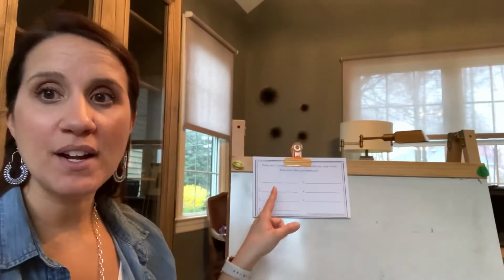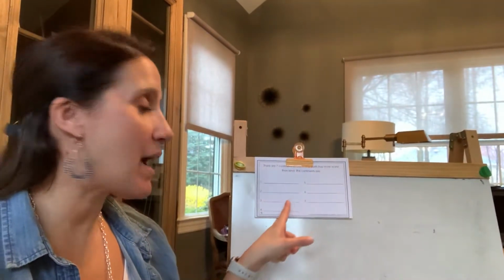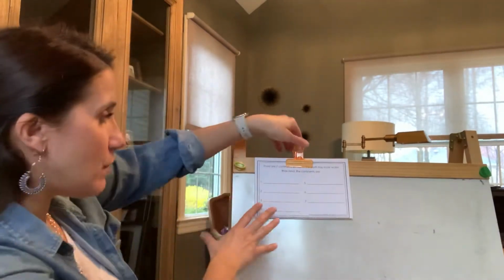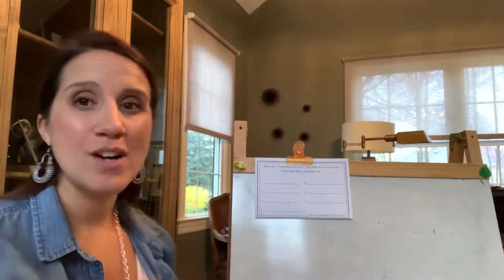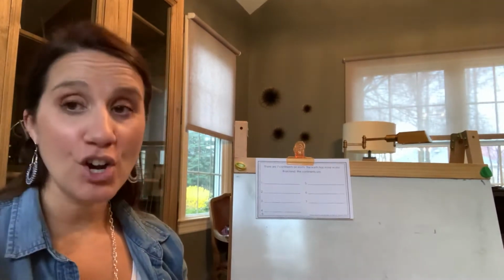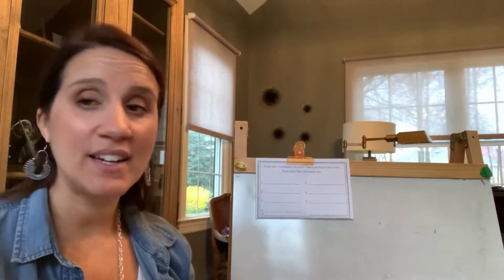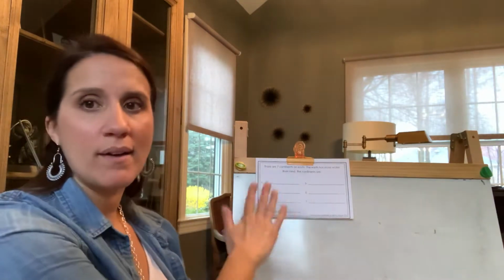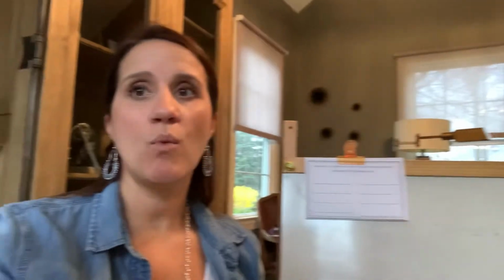Mrs. Garcia reads Me on the Map for Day 11 of Social Studies